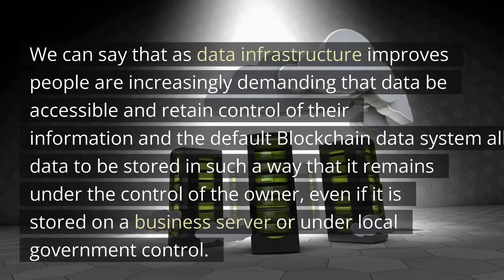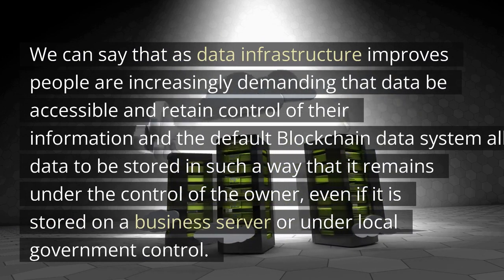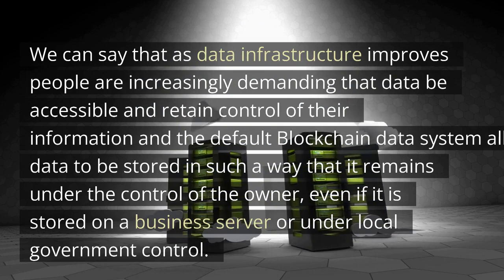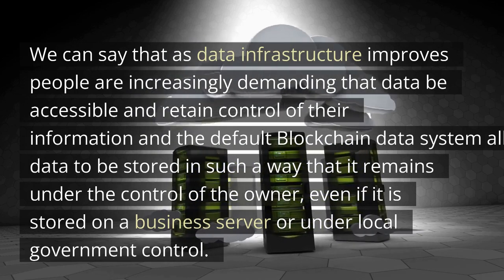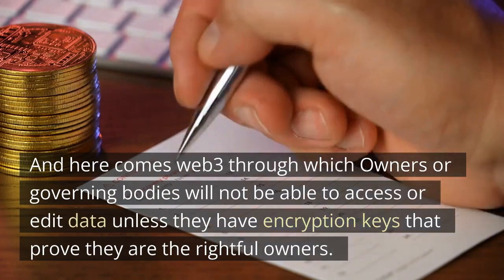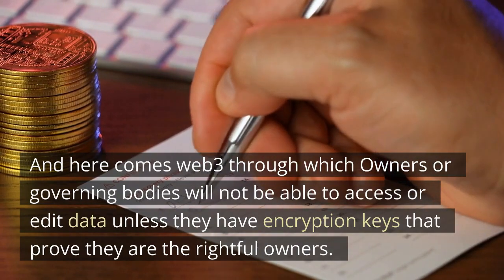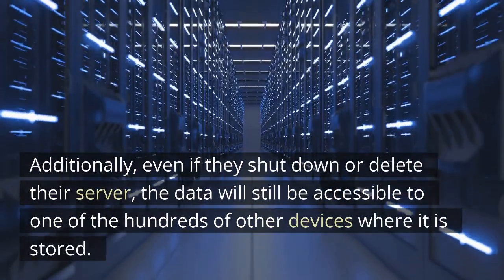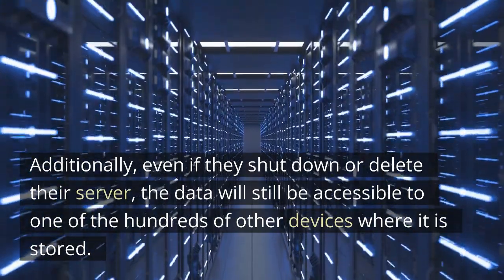What is Web3 and is it the next big thing? 3 high potential Web3 coins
In this video we will be discussing What is Web3 and if it is the next big thing. We will also be discussing 3 high potential Web3 coins. You will not want to miss this video on Web3 and Web3 Coins.